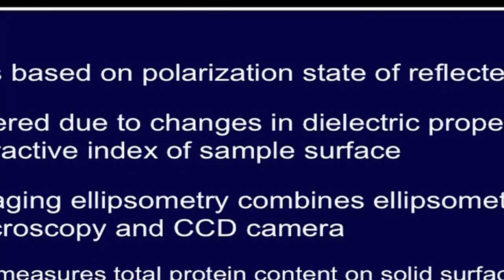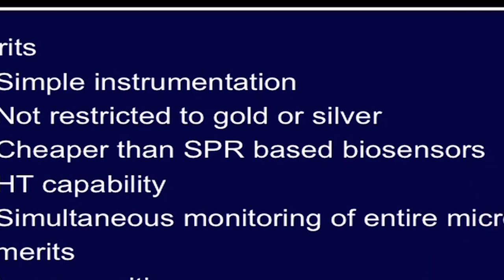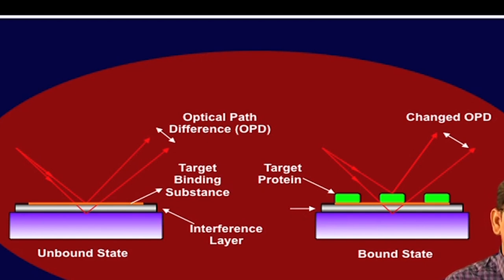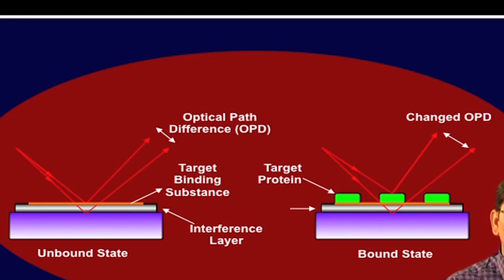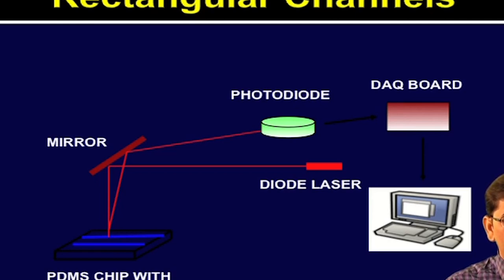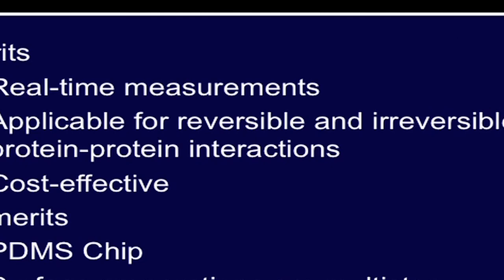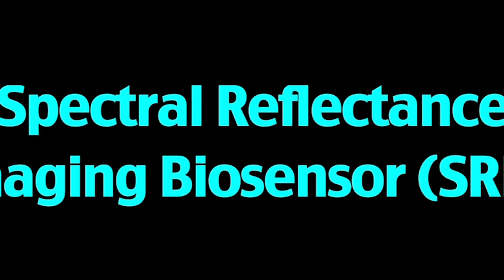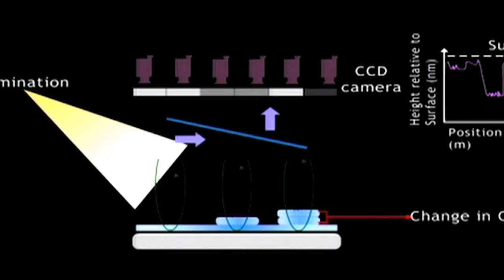Lecture 14 : An overview of ellipsometry and interferometry techniques